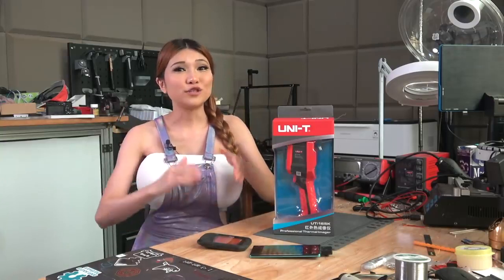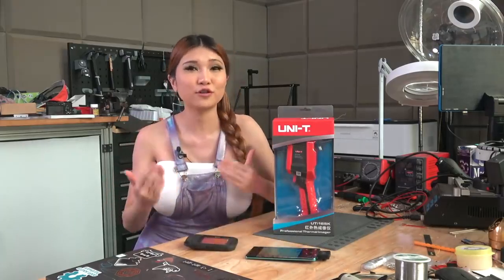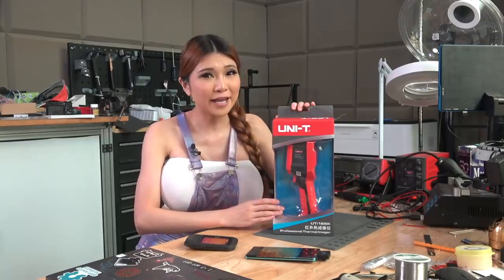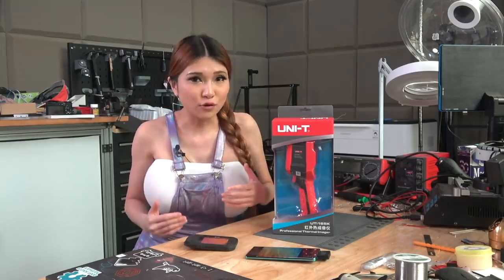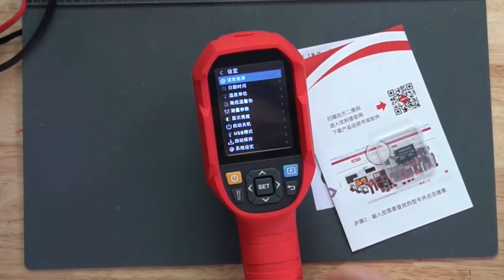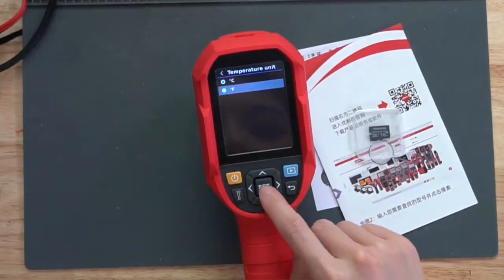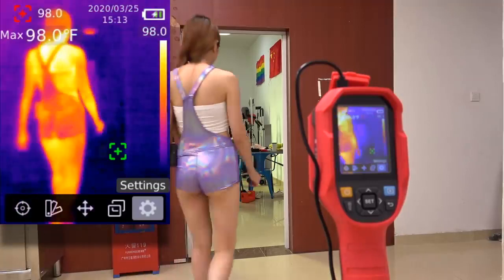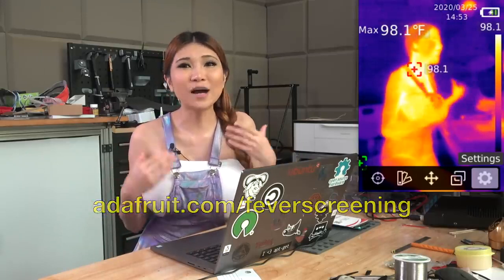Testing a FLIR Fever Screening Camera For Adafruit NYC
For years, all over Asia- at border crossings, businesses, schools thermal cameras are used to make sure people running high fevers are detected. This has helped slow the spread of COVID-19, flattening the curve. In order to protect their employees, Adafruit asks me to secure and send several models- I test one here. The UTi165K.

Note- normally I post links to buy the products I review, but because the UTi165K has a built-in lipo battery and due to the current crises it is very, very hard to ship them from China. *Be Careful of Scammers!* IR thermometers are already being counterfeited with questionable parts. My advice is to wait until Adafruit has verified units in stock.

Cyptocurrency is really helpful:
►BTC: 1JXG6pUMMuAzZmqRX5UPr29hYwanZSZ7NA
►BCH: qq349wffnxfma9u5v3al2zz306rwylyjjvm5t9k3fr
►LTC: LbjggcZzfXwwBY5S5fGWG1NcmSVVFP3iVr
►ETH: 0xf44c663Cc227F6731898c927DAEB36145fFa1085
►XMR: 43EeYf4DopsbqAv3CgFME8Sqdb4a5xJc84EiPnsGGViRSXW5VY64fQnJrgmBnQYBREPqZqJaNjG12B1hjiVPLCpMTgo2GY8